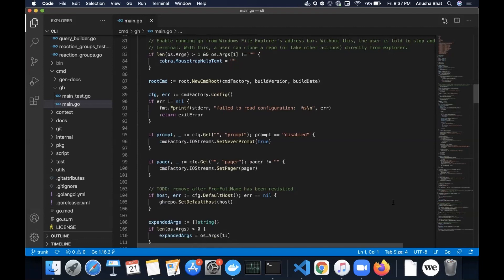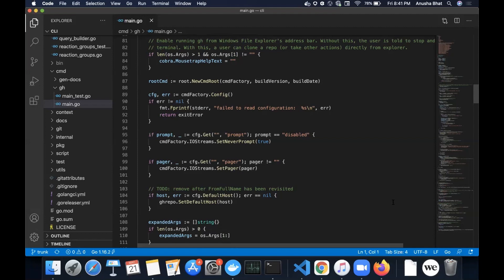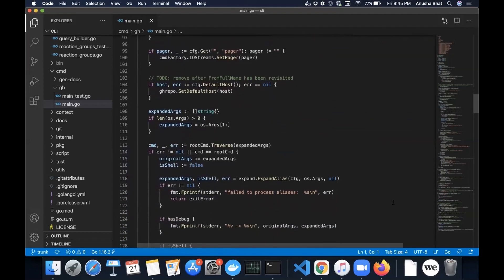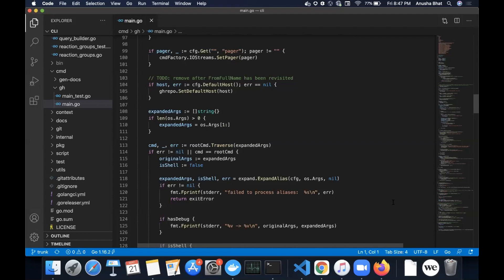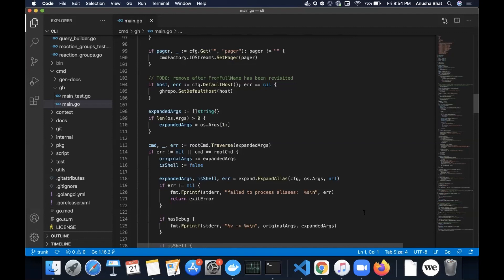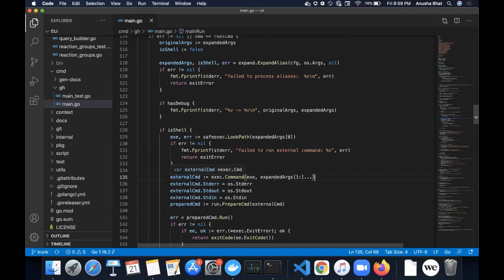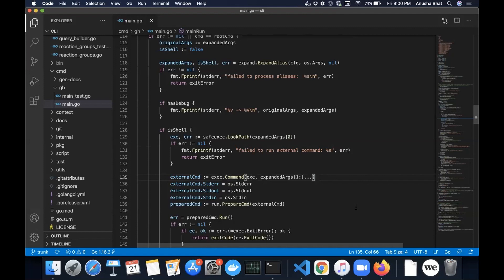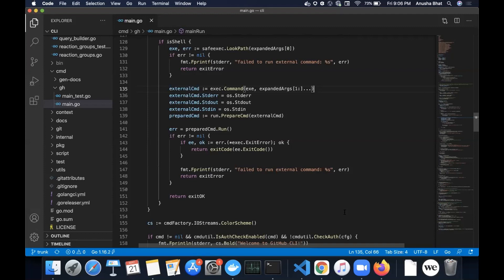3. TODON'T | Golang Code Club: GitHub CLI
Anusha, Erin, and Jakub conclude their journey into the GitHub CLI tool.

Topics covered: GitHub, os.Args, slice index, Rust, fmt, exec.Command, variadic function, type assertion